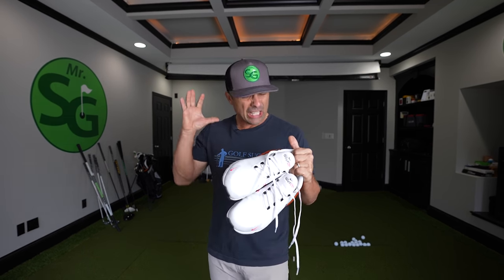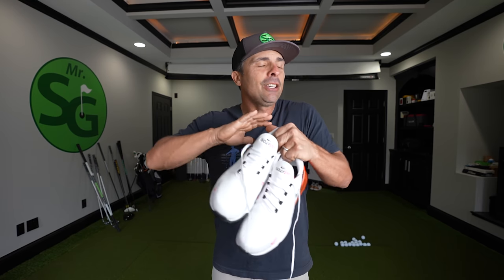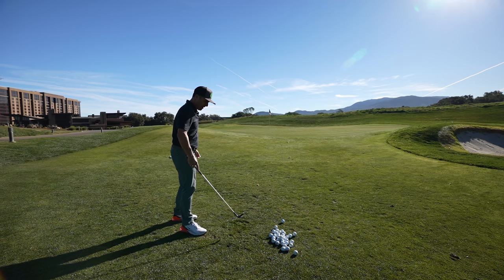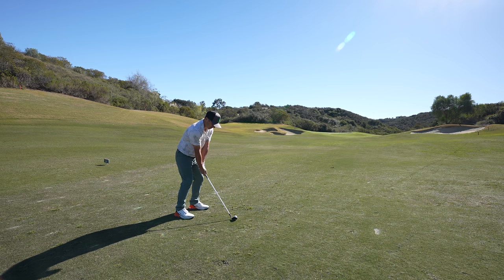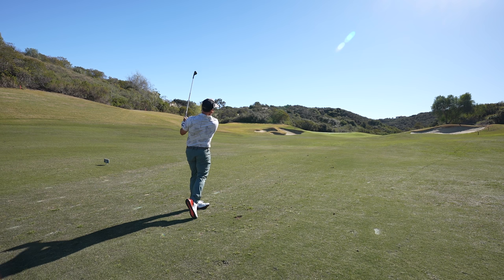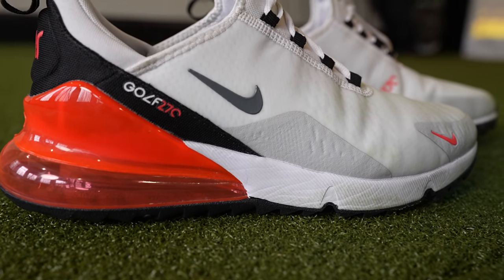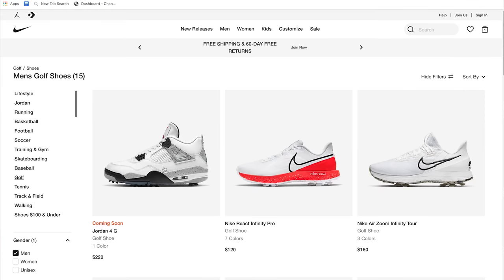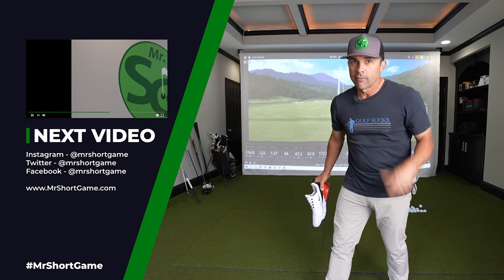GOLF PRODUCT REVIEW Nike Air Max 270 G Golf Shoes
Beware before you buy these golf shoes there I something you MUST KNOW. Nike has made one huge mistake with these golf shoes.

Code: MrShortGame

60 Wedge Vokey SM7 Bounce 8 Degree M Grind
54 Wedge Vokey SM7 Bounce 12 Degree D Grind
50 Wedge Vokey SM7 Bounce 8 Degree F Grind
46 Wedge Vokey SM7 Bounce 10 Degree F Grind